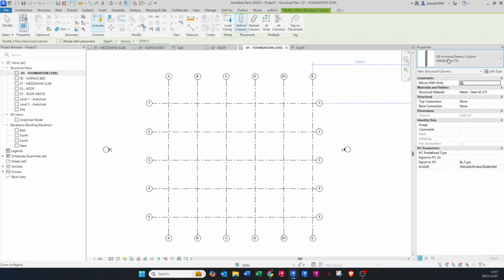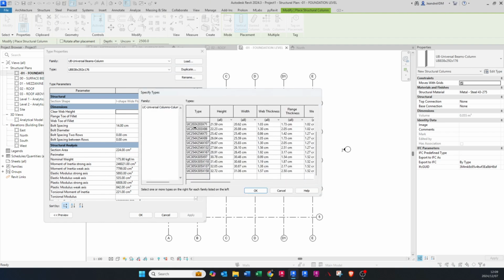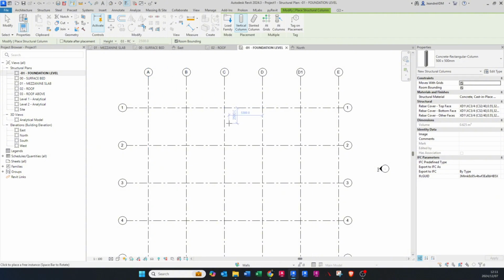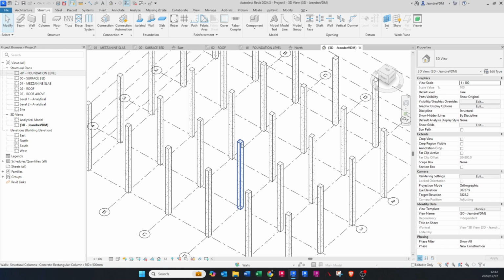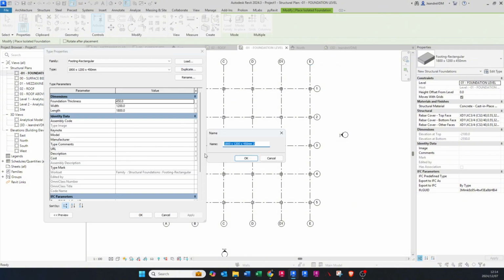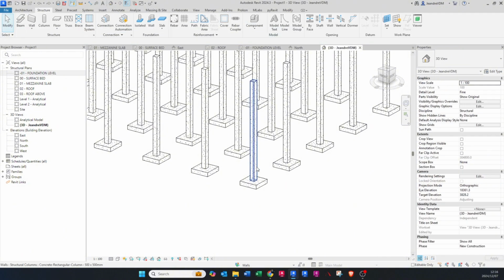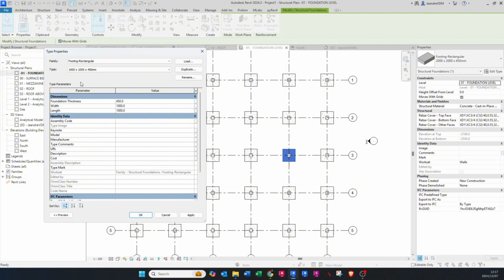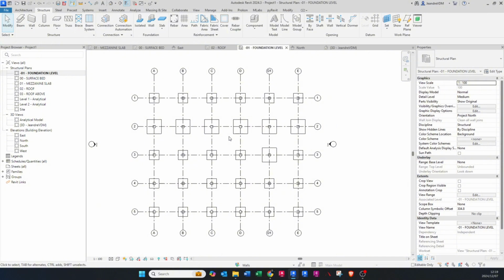Lesson 3: Structural Columns and Foundations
Understanding Structural Columns and Foundations.

More Revit beginner tutorial videos to follow.